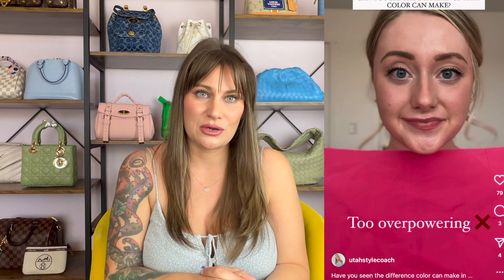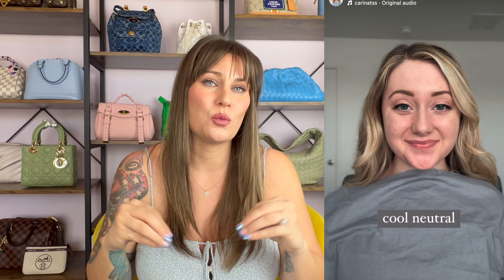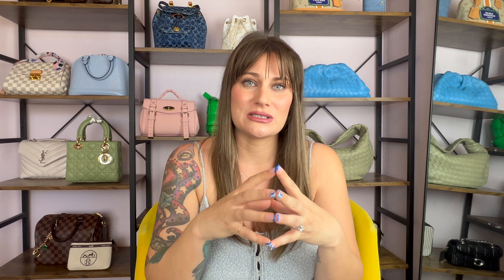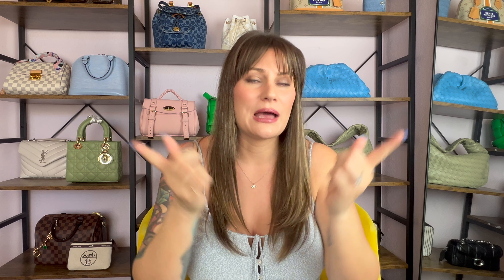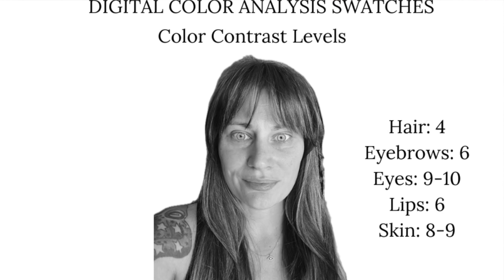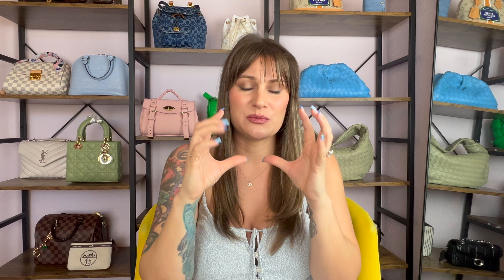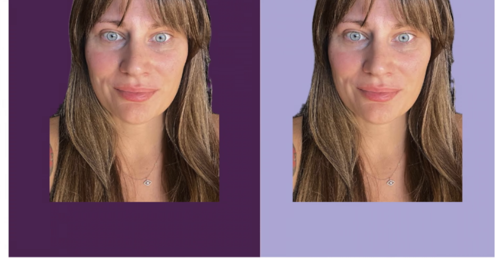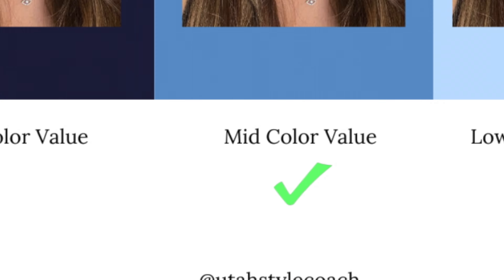MY COLOR ANALYSIS PROCCESS & FUTURE CHANGES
I had a color analysis done and I learned a thing or two. I knew I was cool tone but I was surprised to find out that I am a true summer color pallet. What does this mean for my future wardrobe? Will I change how I shop? What makeup works best for me?